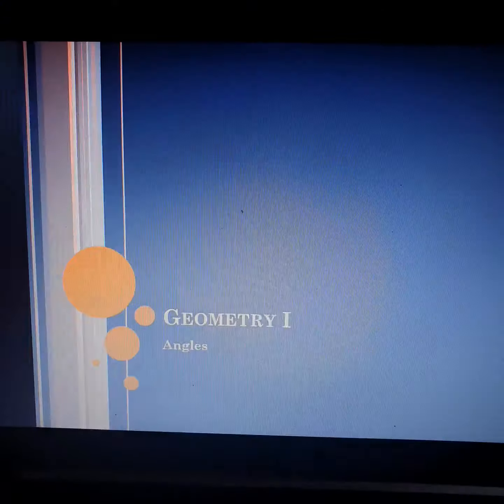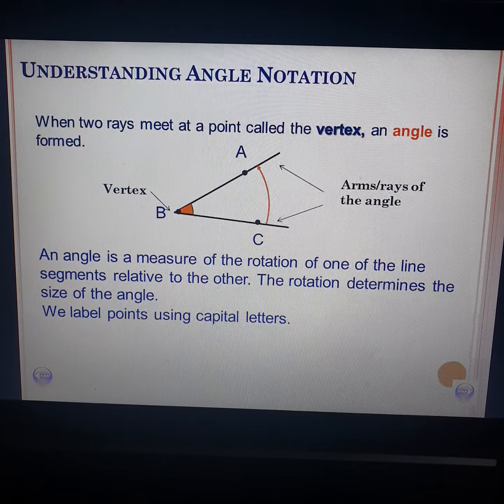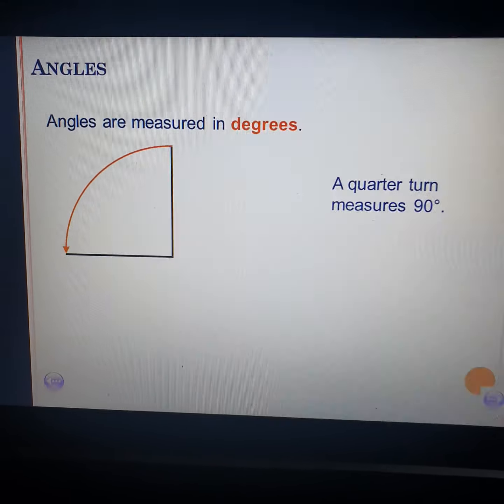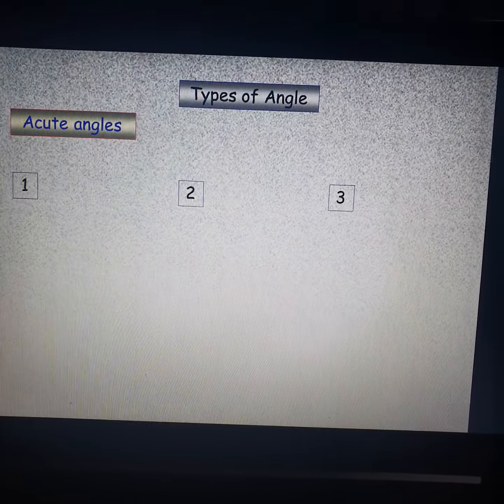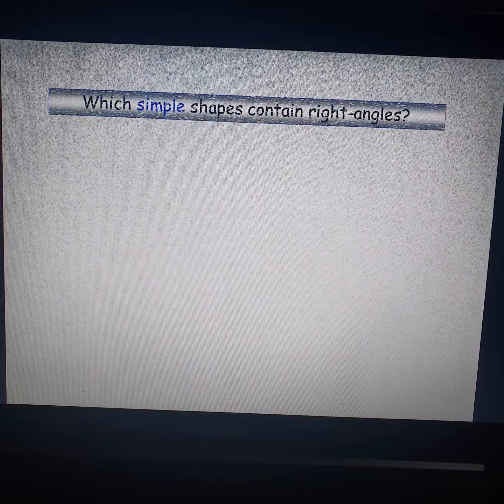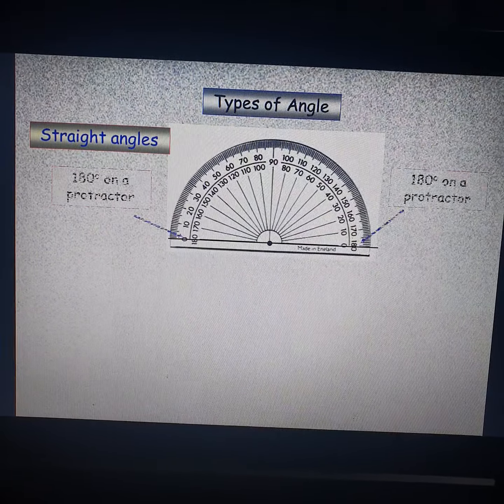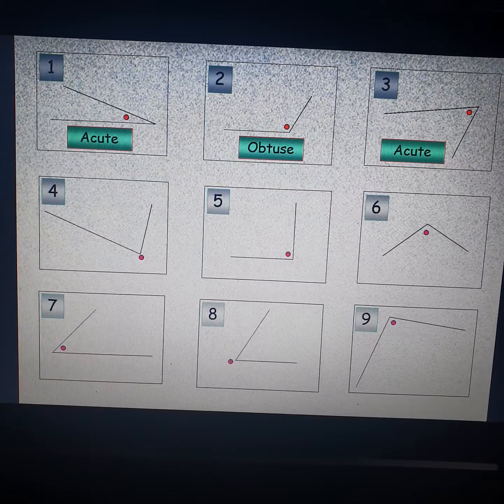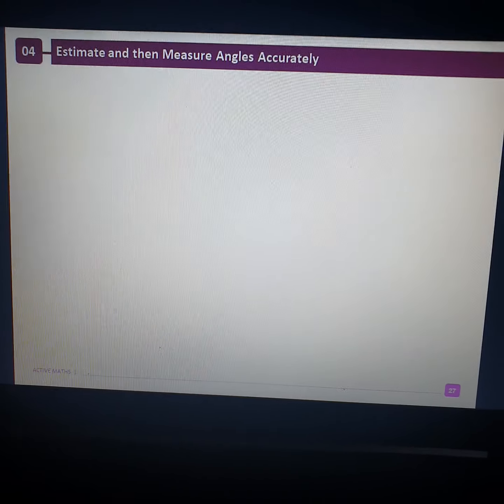1st Year Geometry I Lesson #2- Angles